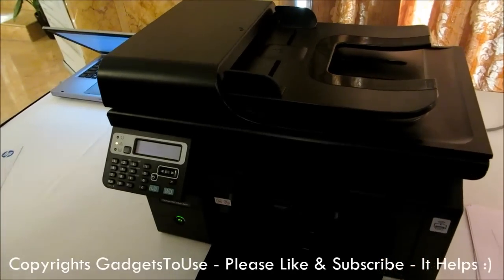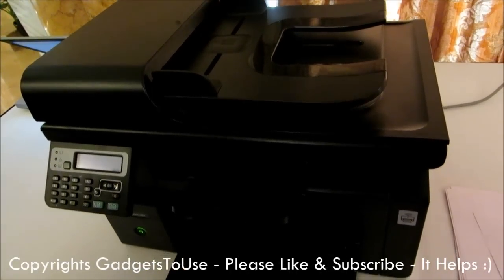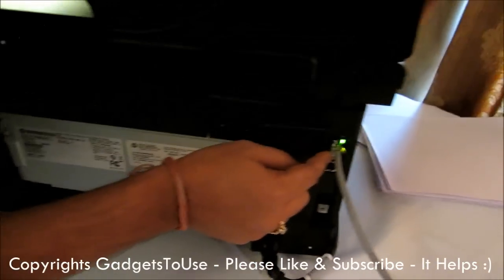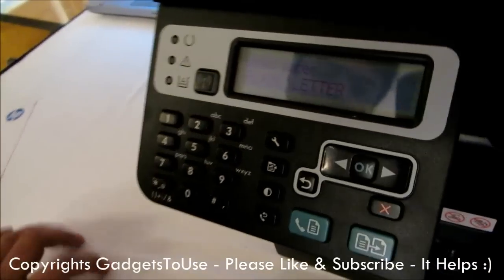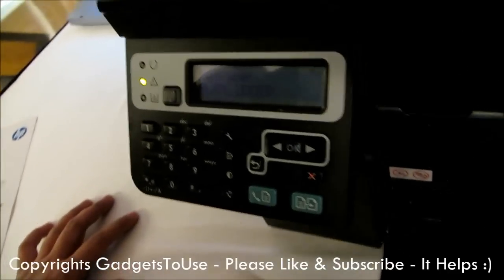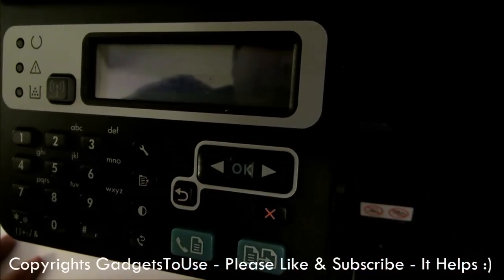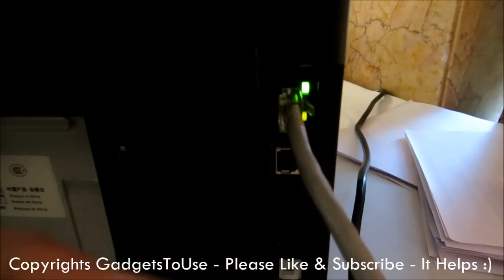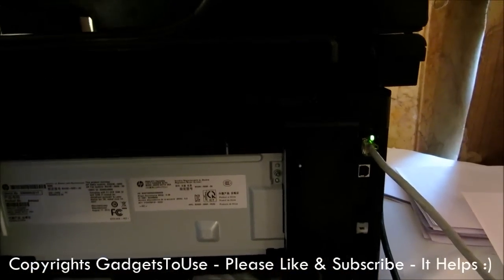Hands on HP Printer With Inbuilt Wireless Router Quick Review at India Launch Event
This video is a quick video review of HP Hotspot Pro M2181 nfs Multi Function Printer with has wireless router in it.